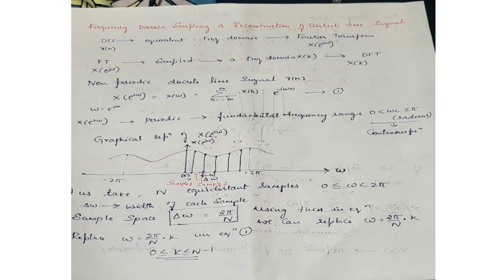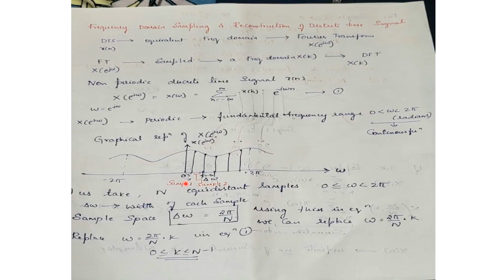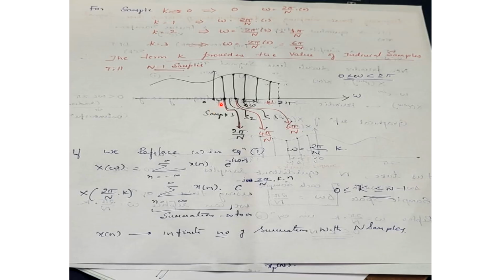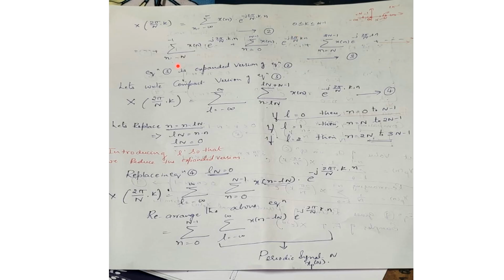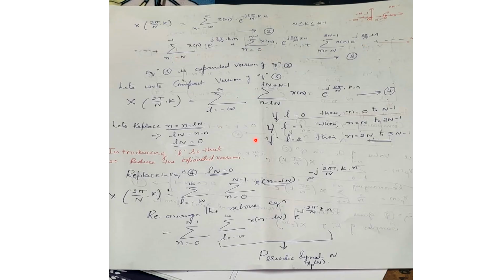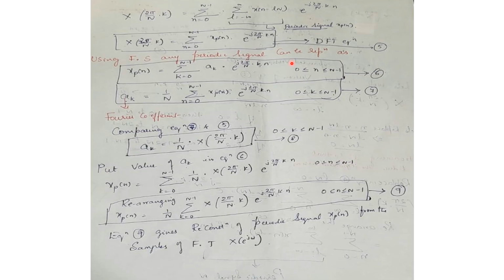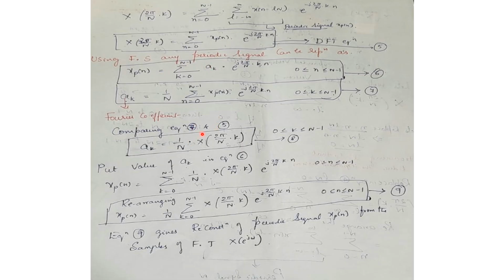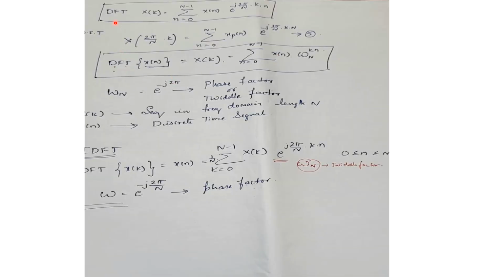Frequency domain sampling and reconstruction of Discrete Time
step by step detailed derivation of dft and idft equations